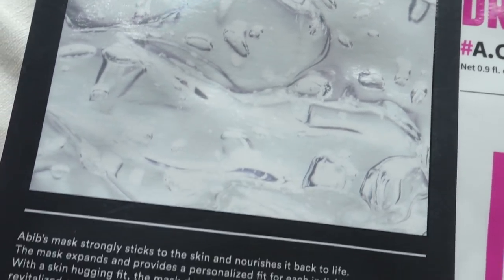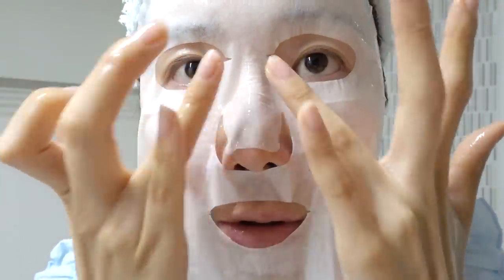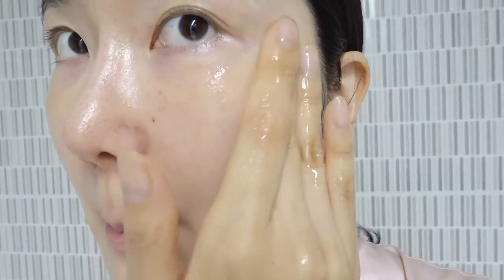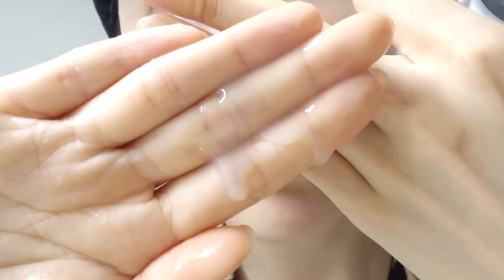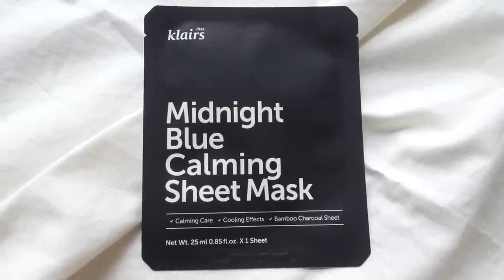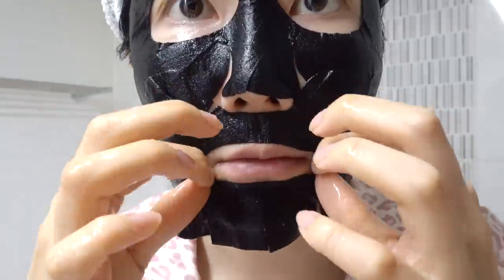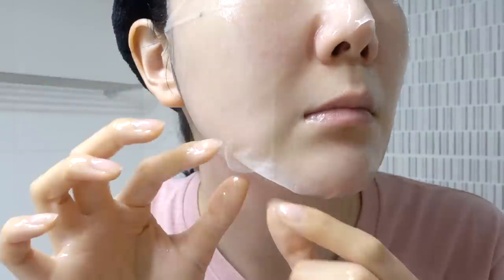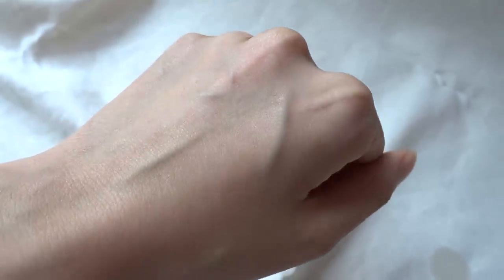Sheet Masks to remove whiteheads blackheads acne GENTLY!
Eunicorns:D Hope u can participate in the giveaway with Abib & hope u enjoyed the Top5 Sheet Mask Recommendations! They are products that I’ve been using for a very long time & will suit all skin types for many concerns such as whiteheads, blackheads, pore care, dead skin cells and other summer skin concerns u may have!

2.Follow ABIB’s Instagram Account
Starts today Aug11th, 2020(KST) till Aug17th 2020(KST)
❐ Winner Announcement ❐
I will announce the winners on my INSTA stories on Aug18th 2020(KST):D
Thank u guys so much for taking the time to participate muah!

❐ FEATURED PRODUCTS ❐